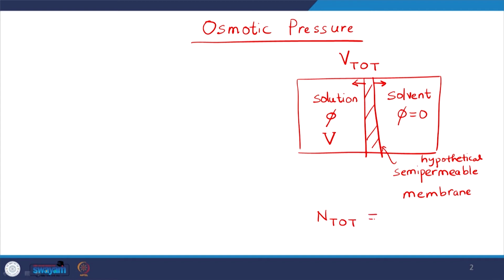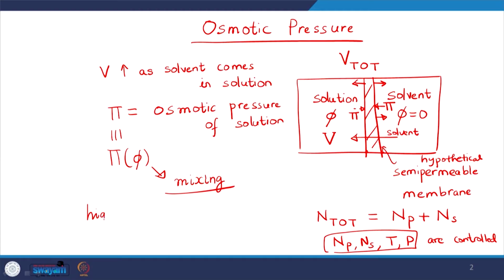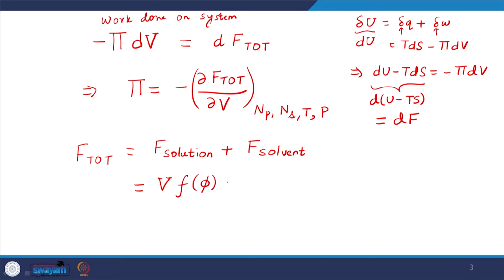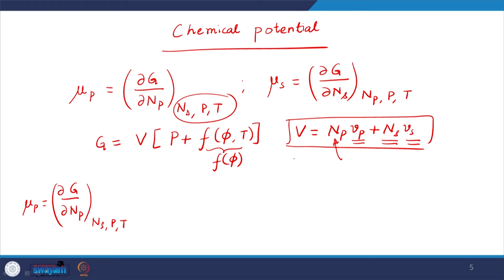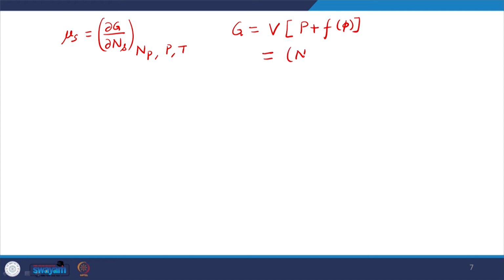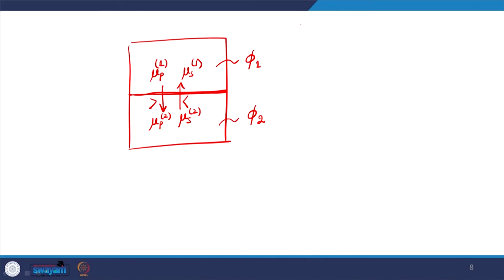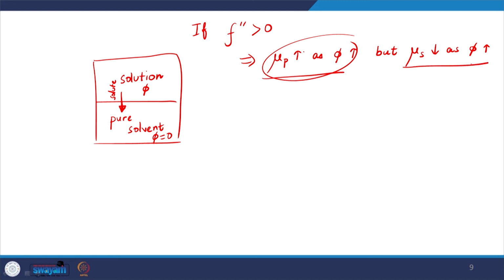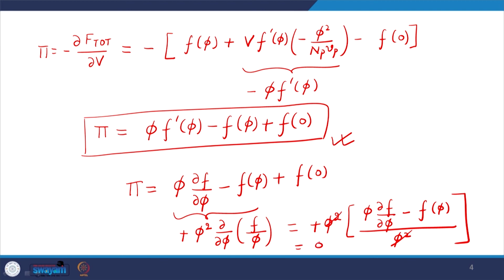Lecture 25: Osmotic pressure and chemical potential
Osmotic pressure, pure solvent, solution, phase separation, mixing, equilibrium, gibbs free energy, Helmholtz free energy, energy density, chemical potential, volume fraction, incompressible liquid, temperature, pressure.